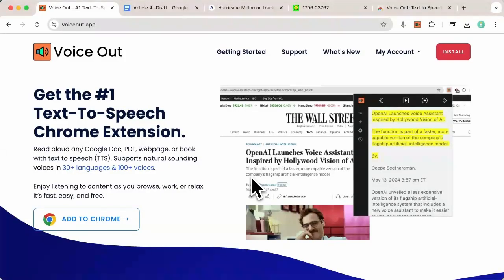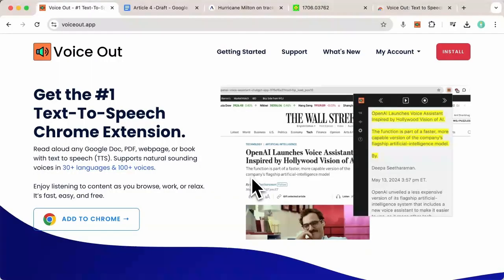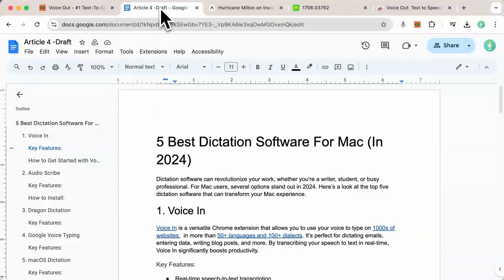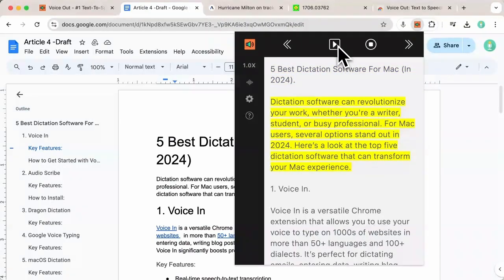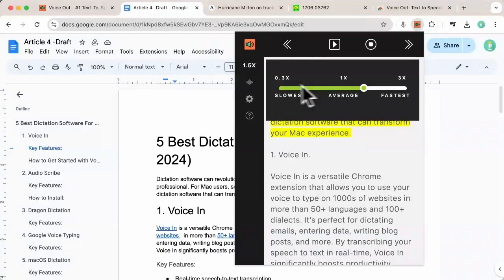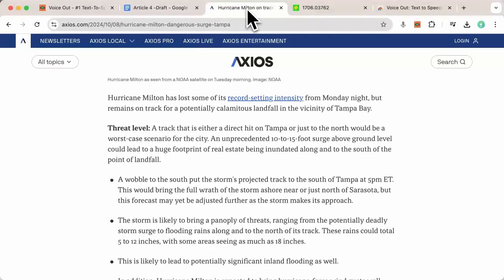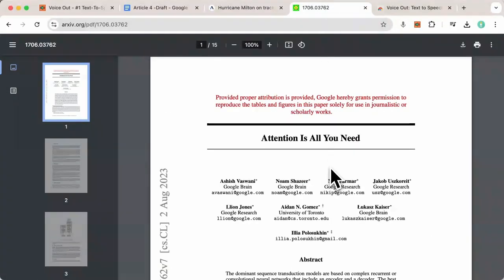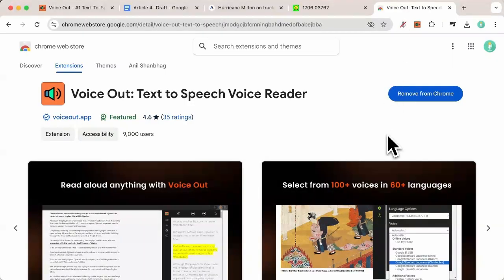Voice Out: #1 Text-To-Speech Extension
Use text to speech to read any webpage, Google Doc, PDF, or book with natural sounding voices for free.

Voice Out Text to Speech (TTS) extension lets you read aloud any webpage, Google Doc, PDF, webpage, or ebook with clarity and precision. Experience the power of advanced text to speech technology that brings your documents to life in over 30 languages and 130 natural-sounding voices.

Key Text To Speech Features:

➤ Multilingual Text To Speech: Listen in more than 30 languages, accommodating a global audience and a wide range of linguistic needs.

➤ Vast Voice Selection: Choose from over 130 voices to find the tone and pace that suit your listening preferences. Our voices aren’t just robotic; they’re crafted to sound natural and engaging.

➤ Smart Text Detection: Our Text To Speech AI automatically identifies and reads the main content on any webpage.

➤ Multi-Format Compatibility: Whether it’s web articles, official documents in Google Docs or PDFs, or entire books, Voice Out handles them with ease. Enjoy seamless integration with all major text formats.

➤ Customizable Text To Speech Experience: Adjust the speed, pitch, and volume of the speech. Tailor every reading to match your personal or environmental needs.

➤ Custom Voices: Supports voices from OpenAI, Google, Microsoft and Amazon using API keys.

➤ Accessibility Options: Designed with accessibility in mind, Voice Out is a valuable tool for users with dyslexia, visual impairments, or anyone who benefits from auditory learning.

➤ User-Friendly Interface: Activate Voice Out with just a click! Use it directly on any webpage or import your files for an instant read-aloud experience.

➤ Educational and Professional Utility: Perfect for students, professionals, and casual readers. Listen to your study material, absorb lengthy reports without strain, or enjoy your favorite blogs and books while multitasking.

How Voice Out Works:

1. Install the Voice Out Text To Speech extension.
2. Navigate to any text-based website or upload a document
3. Click the Voice Out icon to active text to speech or use intuitive keyboard shortcuts to start listening.
4. Easily access settings to change voices or adjust reading parameters like speed to enhance your listening experience.
5. Listen and enjoy your content in high-quality speech!